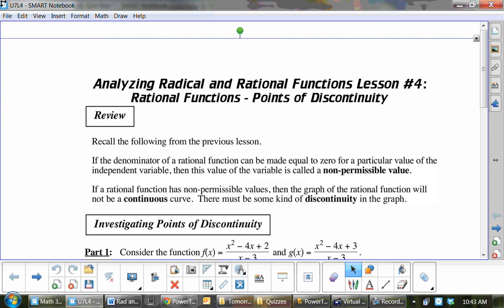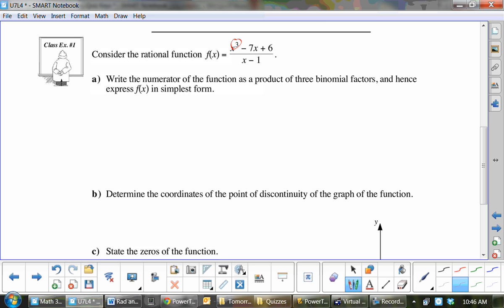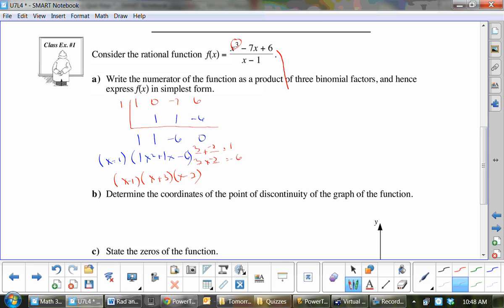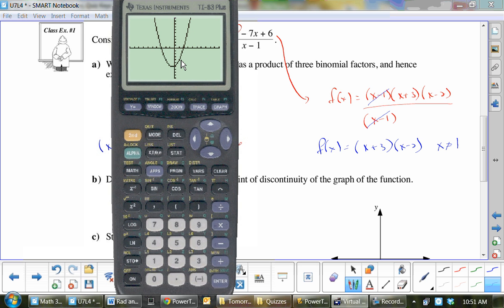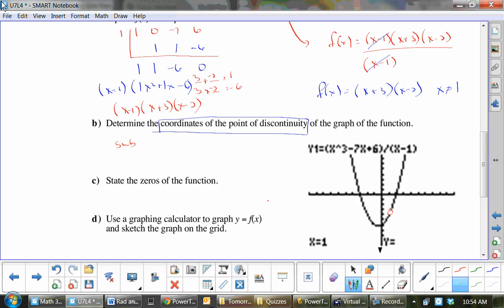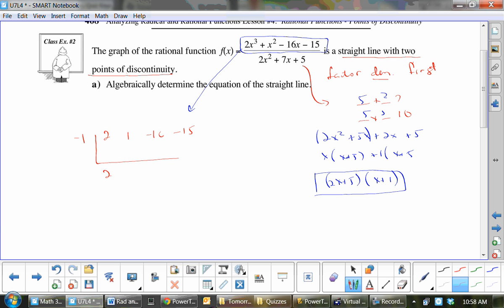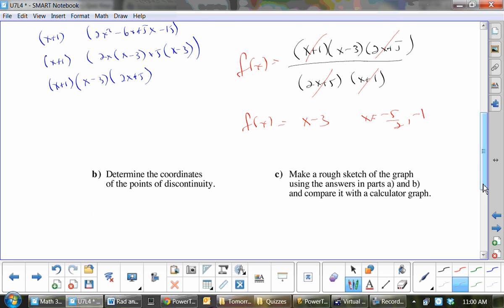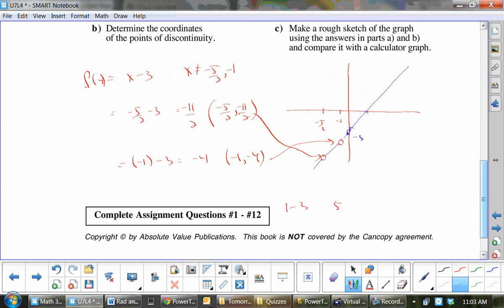U7L4 Rational Functions - Points of Discontinuity